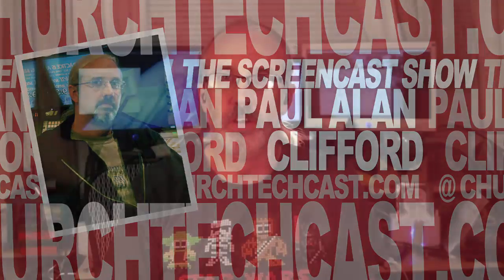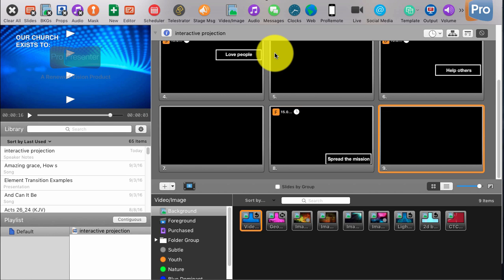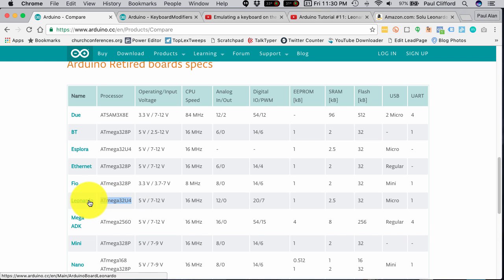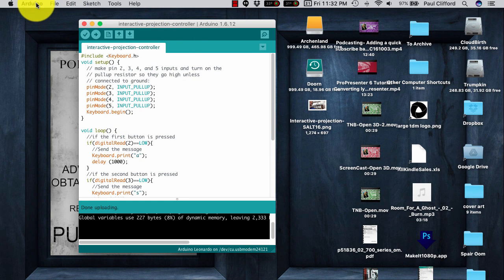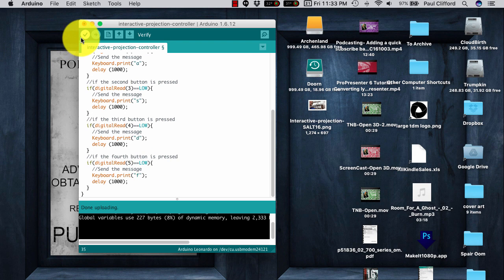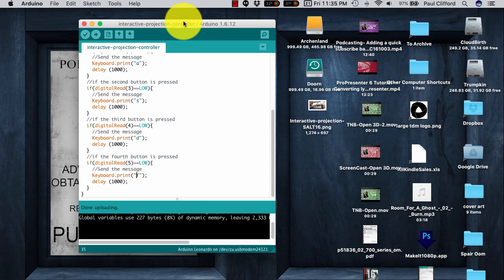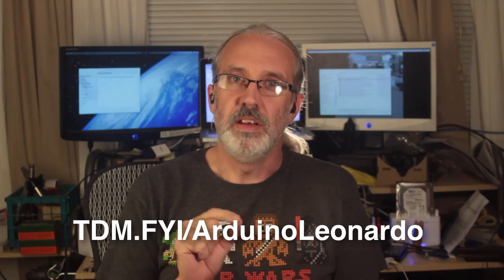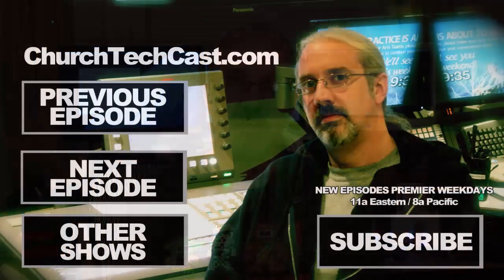Controlling Interactive Projection with Arduino Leonardo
[tweet "How to use Arduino Leonardo to make a button press activate ProPresenter hotkeys for interactive projection:"]

Last week, I showed you how to make an interactive projection display.  To control it, you could use a keyboard, but a better way is to make buttons on the wall which control it. This is how you use an arduino leonardo to send the keyboard signals to the computer.

This is easier than it looks.  Download the Arduino IDE (see link below) and install it on your computer just like any other software.  Start the IDE.  Connect the Arduino Leonardo (see link below if you need to buy one) via USB.  Open the code that you download from the Click the arrow in the IDE and let the software program the Arduino.  Once the arduino is programmed, quit the IDE.  The arduino (and any computer it's connected to, even computers it wasn't programmed on) thinks it's a keyboard.

Finally, connect your buttons (tutorial coming soon) to the Arduino between pins 2, 3, 4, or 5 (one for each button) and ground (which may be shared by multiple buttons.

When you press the button connected to pin 2 and ground, the Arduino sends "a" to the computer it's connected to.  Pin 3 sends "s".  Pin 4 sends "d", and so on.

Just follow along with the video to see how to do it.